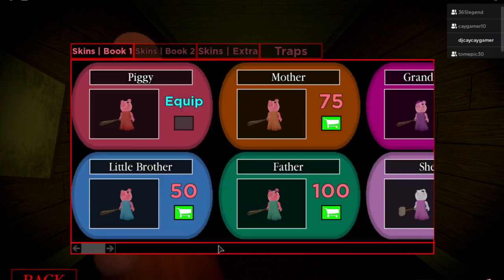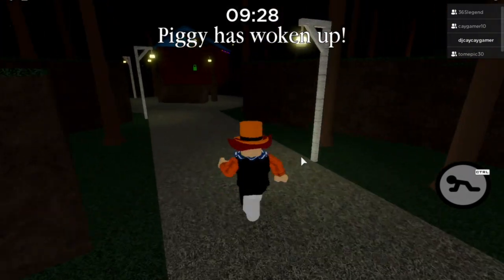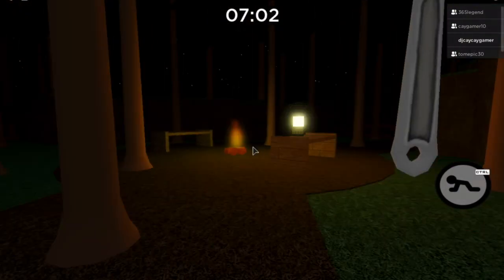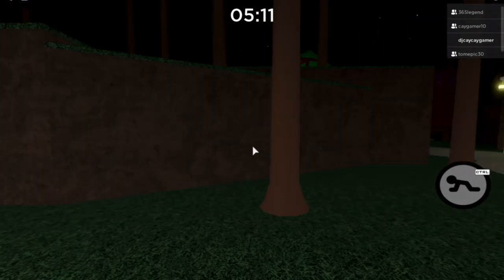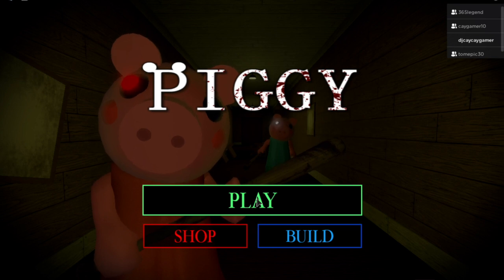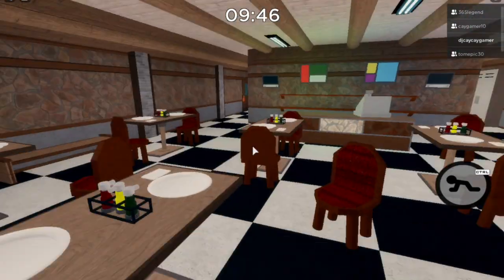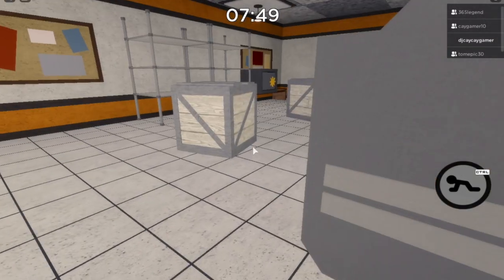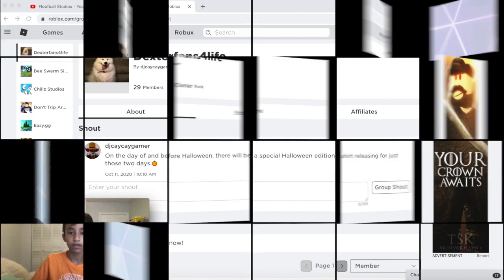How to unlock the secrets halloween items (Piggy)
This video is about How to unlock the secrets halloween items (Piggy)